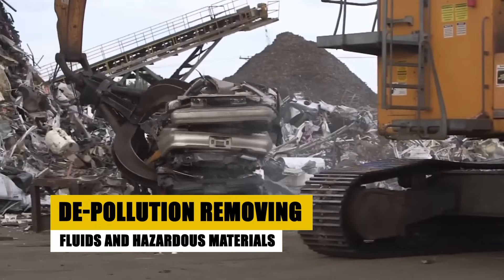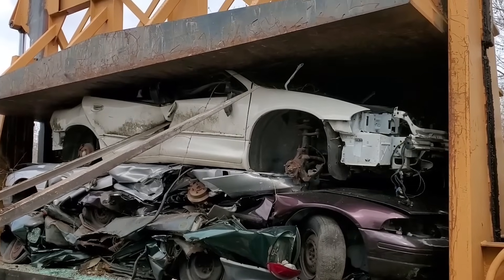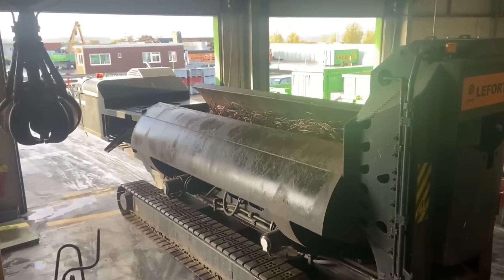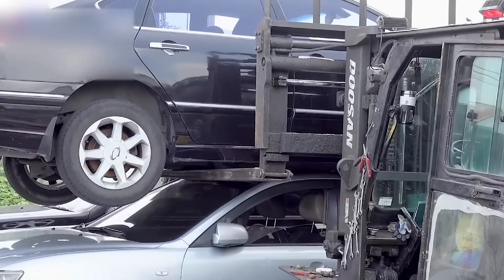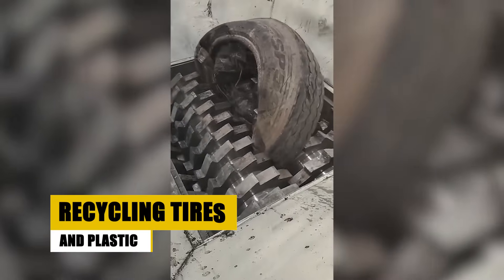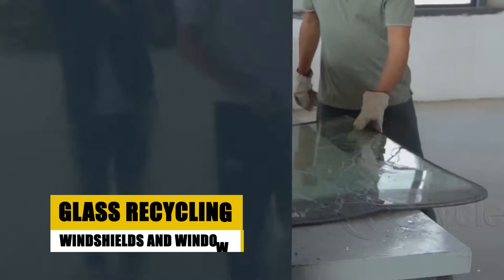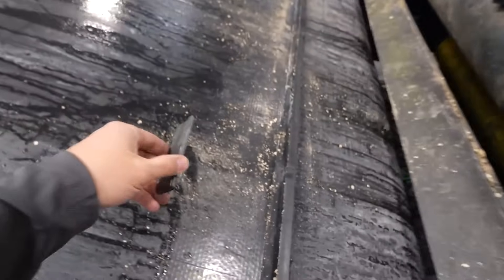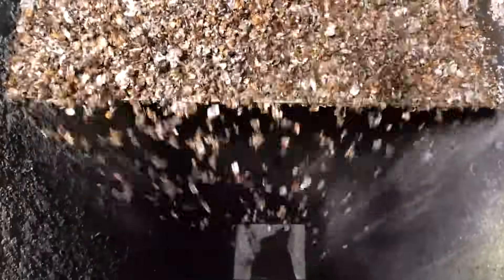How Giant Machines Crush & Recycle Vehicles in Seconds!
✍️ Ever wondered what happens to old cars when they’re no longer roadworthy? The journey from junkyard to recycling is an incredible process! First, vehicles go through de-pollution, where fluids, batteries, and hazardous materials are removed. Then, hydraulic crushers like the Overbuilt Baler flatten them into compact slabs. Next, powerful shredders like the Metso EtaRip tear them into tiny pieces. Magnets and eddy current separators sort out metals, which are melted and repurposed into new products. Even tires, plastics, and glass get a second life! Watch these incredible machines turn scrap into something new!